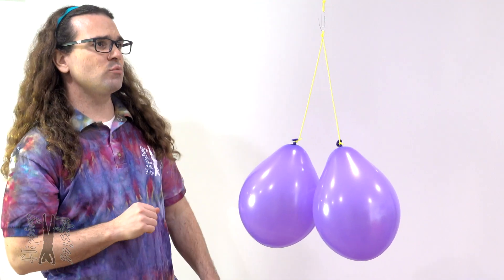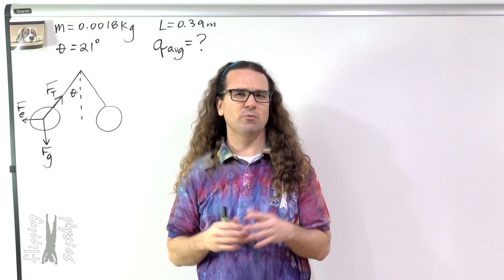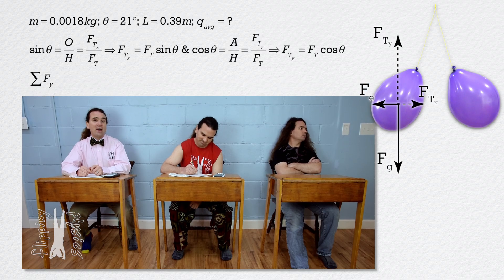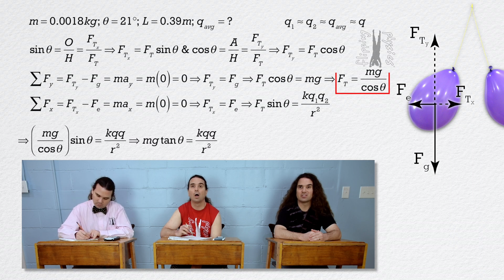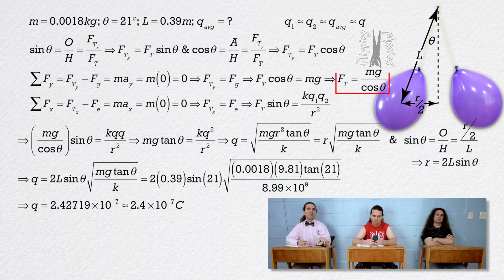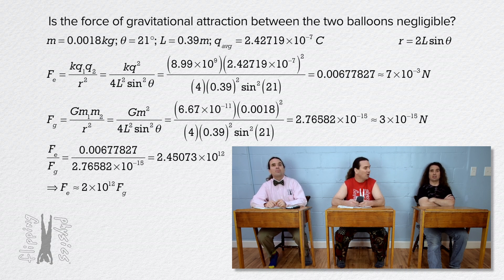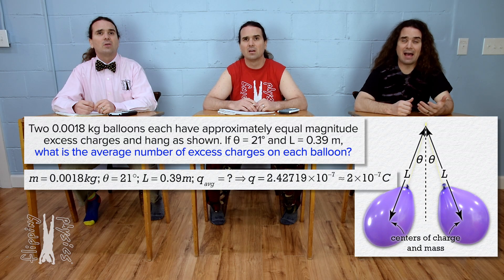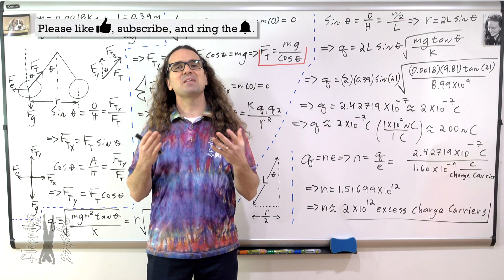Balloon Excess Charges Experiment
Two 0.0018 kg balloons each have approximately equal magnitude excess charges and hang as shown. If θ = 21° and L = 0.39 m, what is the average number of excess charges on each balloon? This is an AP Physics 1/JEE/NEET Topic.

0:00 The demonstration!
0:58 Translating the problem
1:40 Drawing the Free Body Diagram
2:28 Determining the signs of the charges
3:24 Breaking the force of tension into components
4:38 Summing the forces in the y-direction
5:59 Summing the forces in the x-direction
7:27 Determining “r” and solving the problem
8:49 Why one significant digit?
10:24 Is force of gravity between balloons negligible?
13:34 Actually finishing the problem
15:24 Symmetry / Why equal mass balloons?

Next Video: Introduction to Conventional Current and Direct Current with an Example Problem

Previous Video: Determining the Speed of the Electron in the Bohr Model of the Hydrogen Atom

Thank you to Scott Carter for being my Quality Control Team for this video.